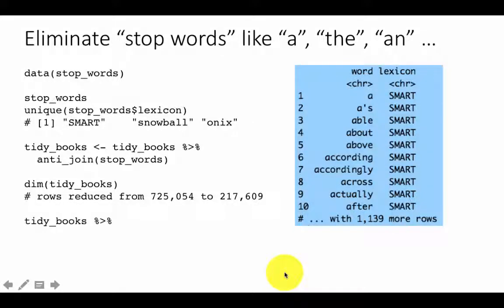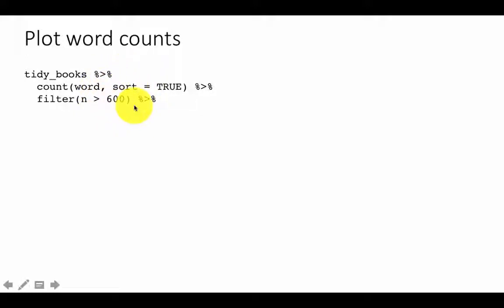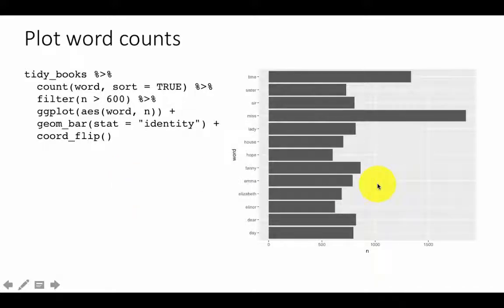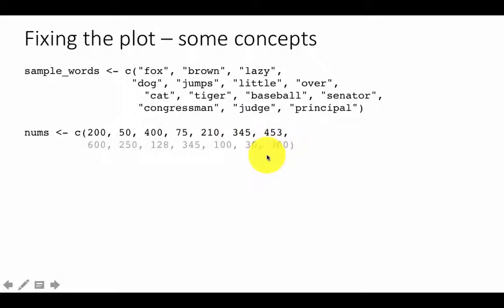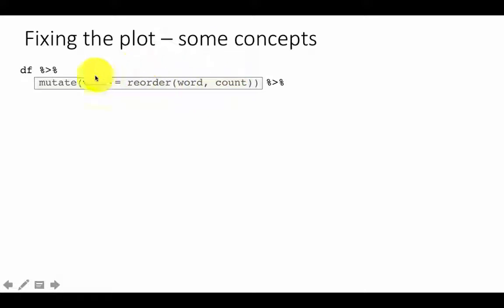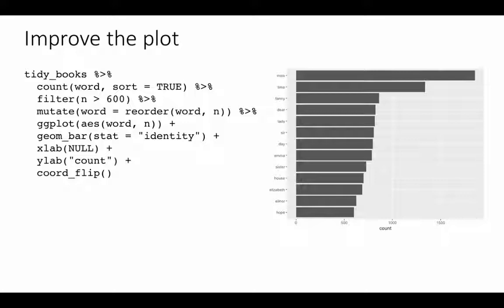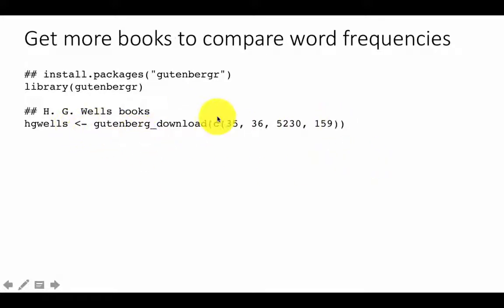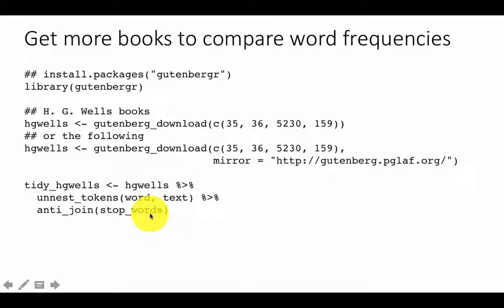SHU: Text Mining 3d